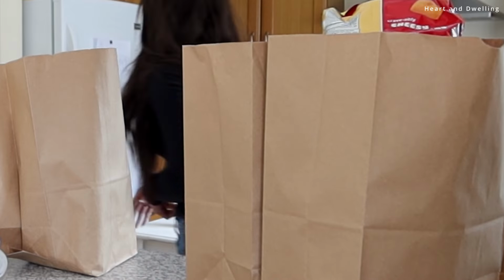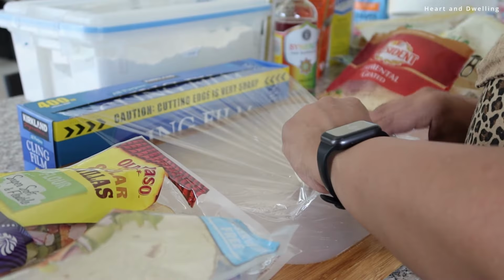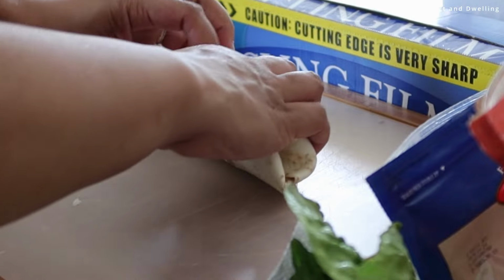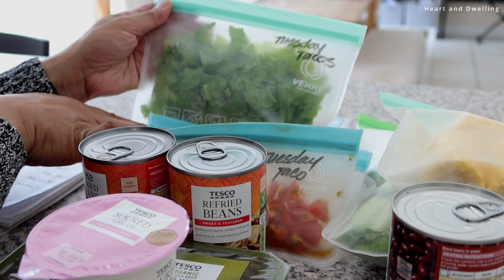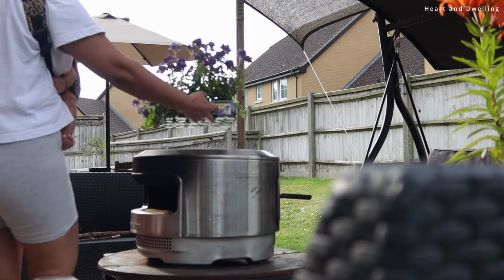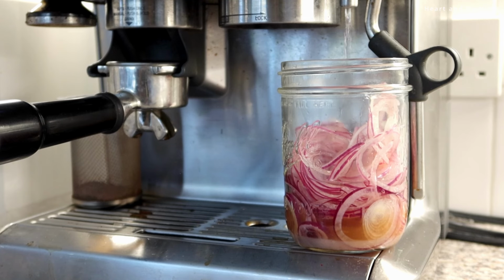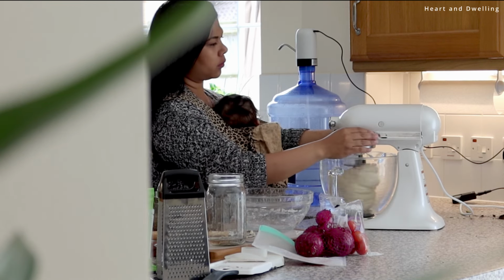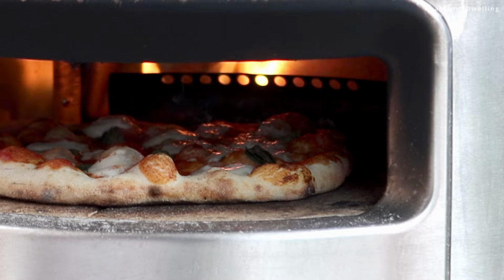Homemaker Day in a Life | SLOW LIVING Lifestyle Vlog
In this video, I'm sharing my peaceful homemaking day.

⬅️ CLICK TO JOIN the Heart&Dwelling YouTube NEWSLETTER for EARLY YouTube video PREVIEWS, EXTRA homemaking tips, easy RECIPES and exclusive freebies ❤️ ITS FREE TO SIGN UP ☺️

💕 MORE VIDEOS FOR YOU TO ENJOY
Solo Stove Pizza Oven
Breville Barista Express Espresso Machine
Beeswax Candle Kit
Silicone Baking Sheet
Telescopic Duster
The footage in this video is property of Heart and Dwelling. You are not allowed to use this footage without permission.